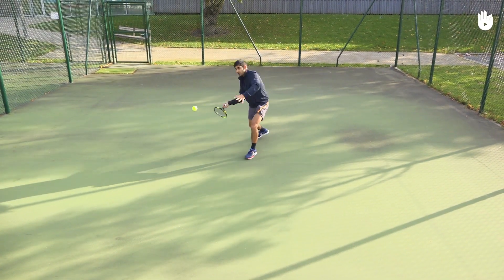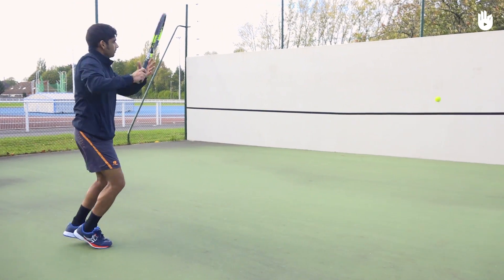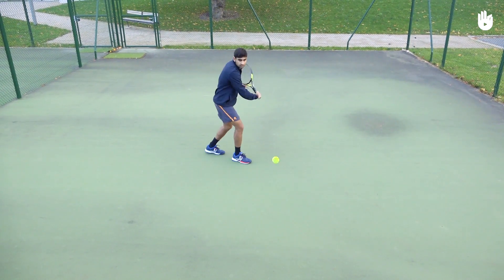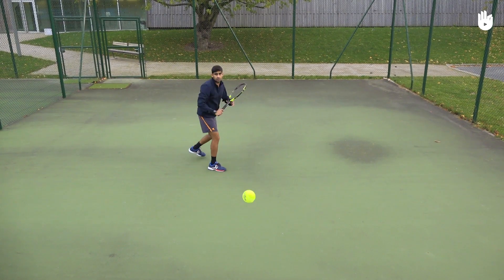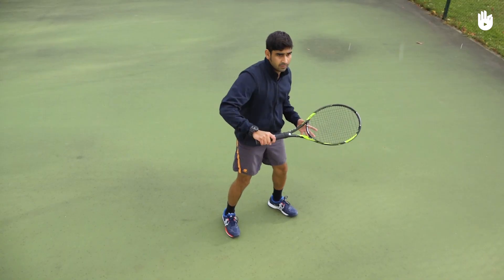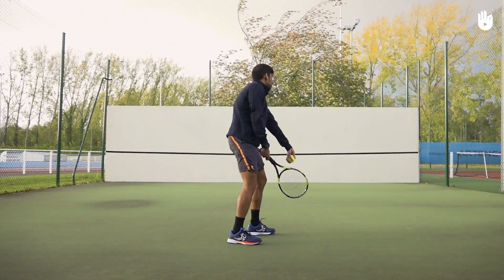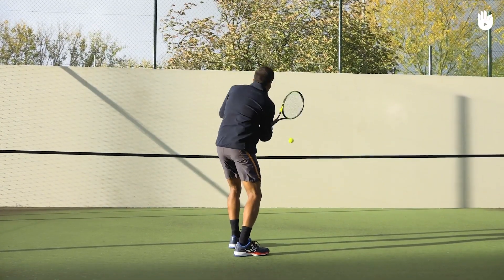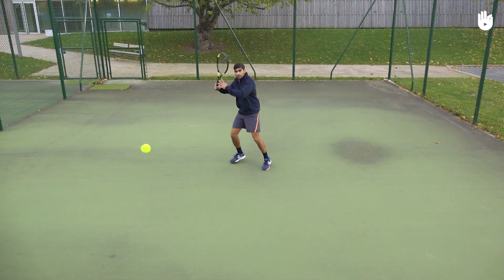Wall Rally | Tennis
In this video you will learn how to practice against a wall.

Check out the other drills in the tennis progam.